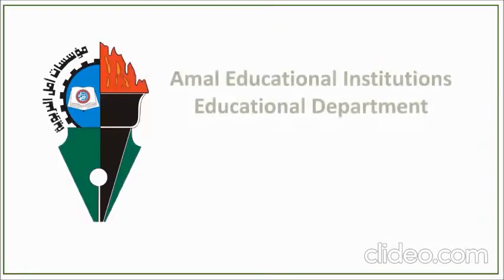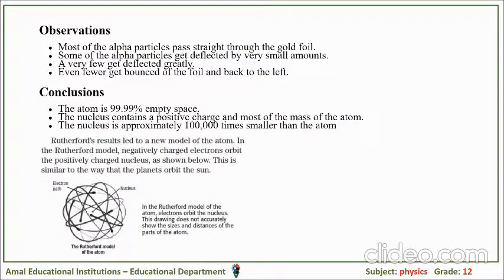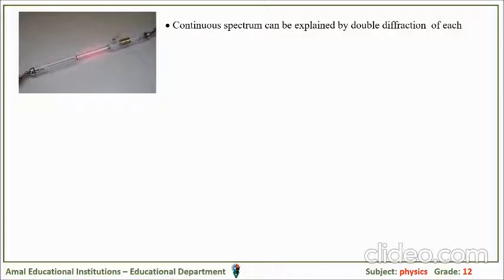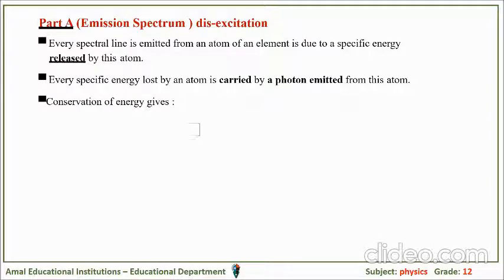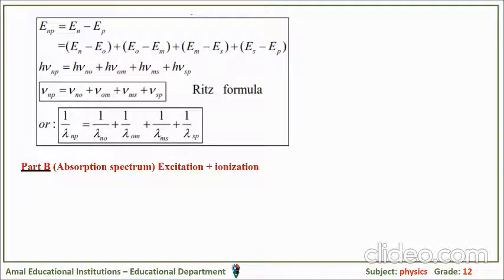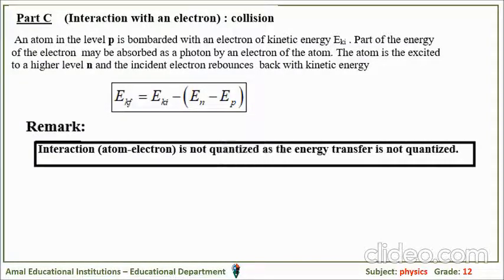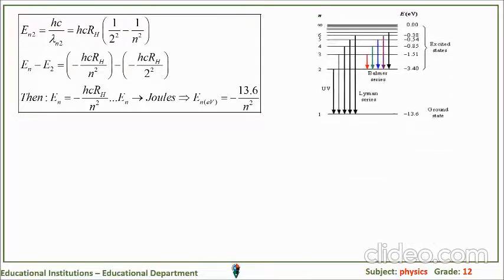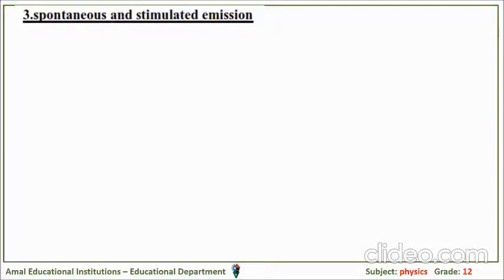Gr12-LS & GS-Physics-Video3-The Atom